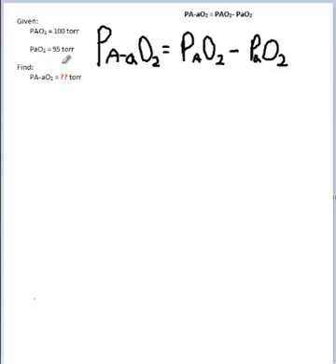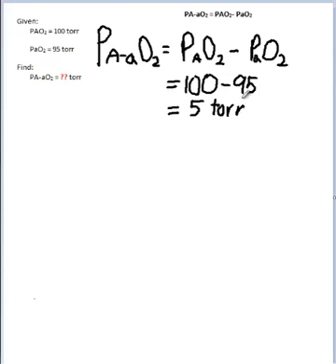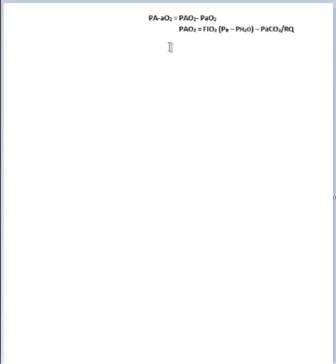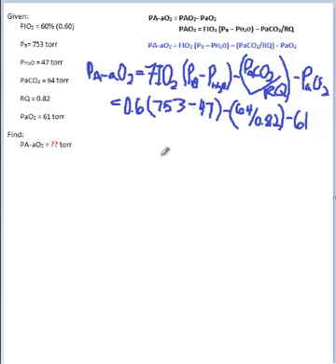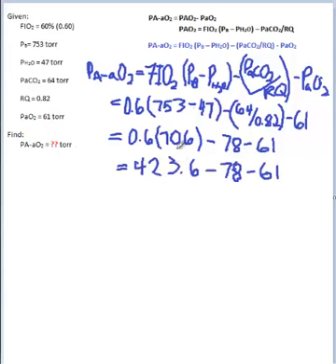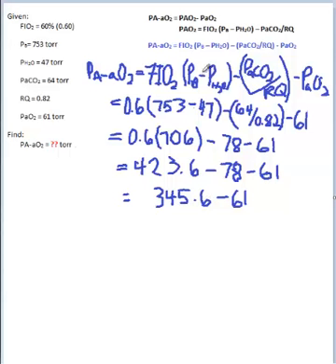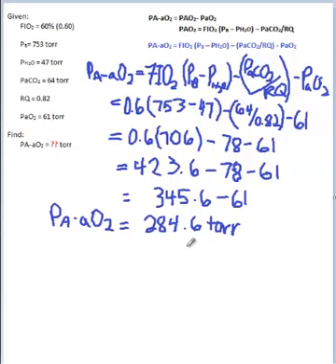AaDO2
This is how you calculate the AaDO2